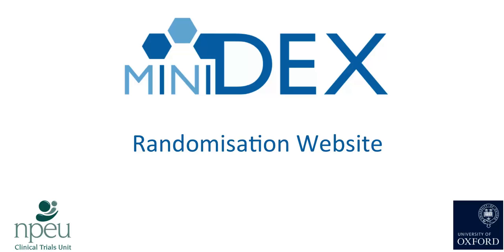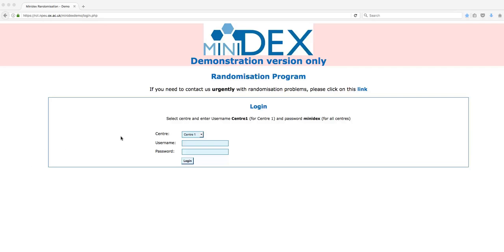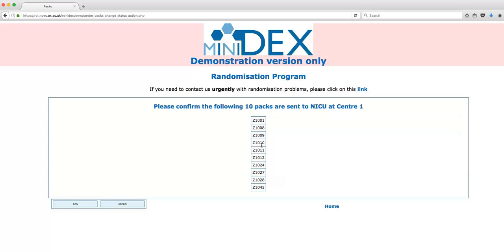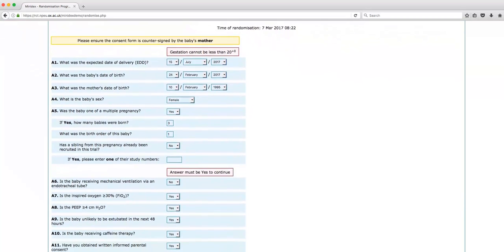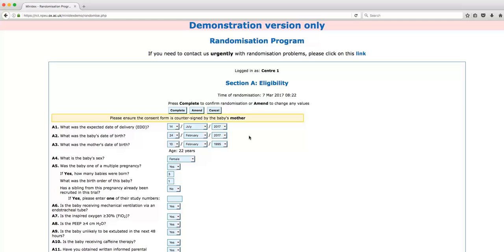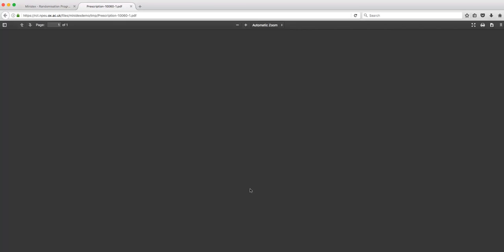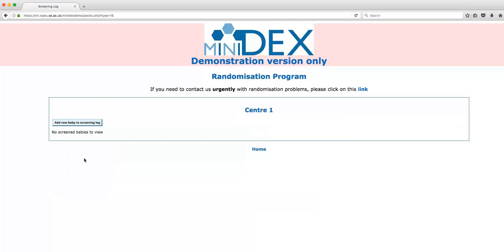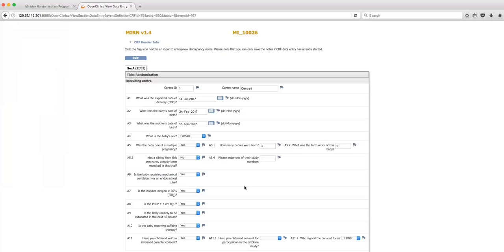Minidex Training - Randomisation | NPEU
Video 1/3 of the Minidex training tasks.

This video covers Randomisation.